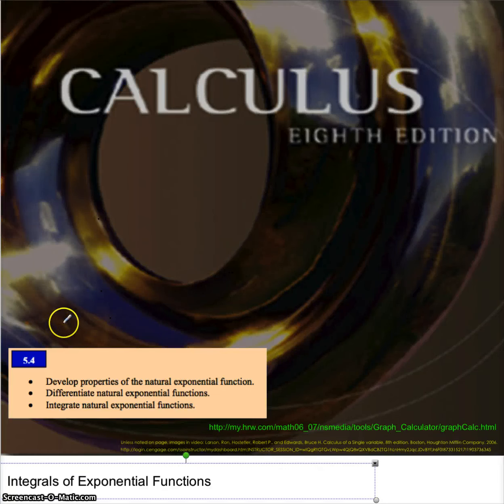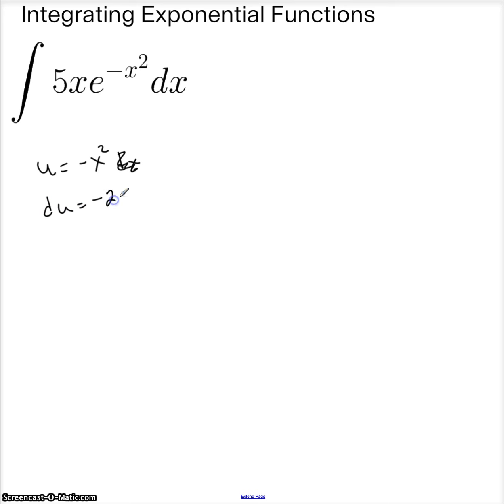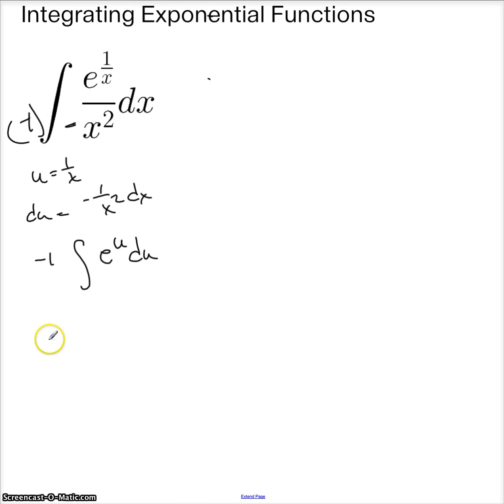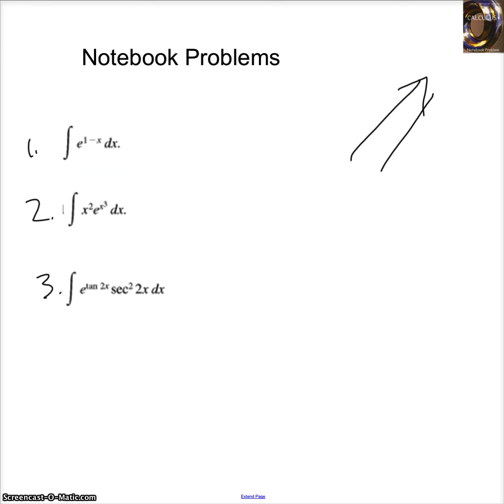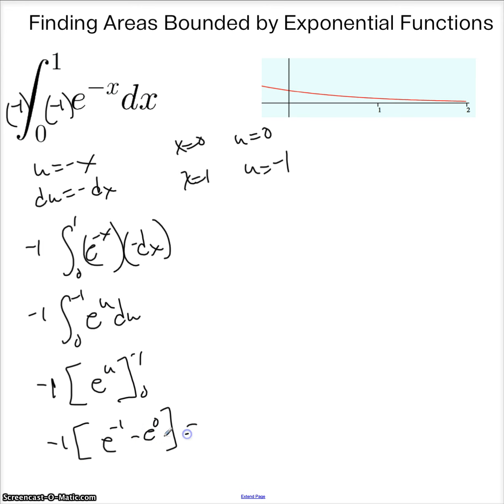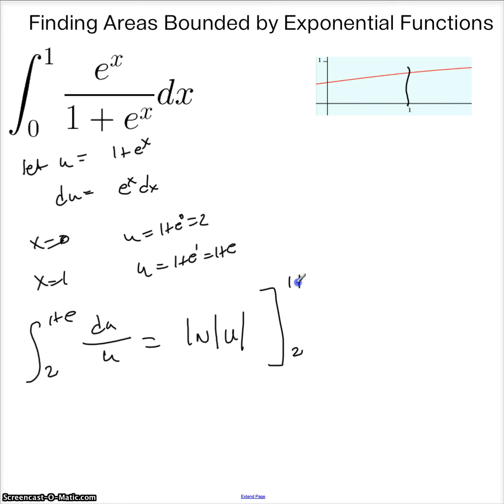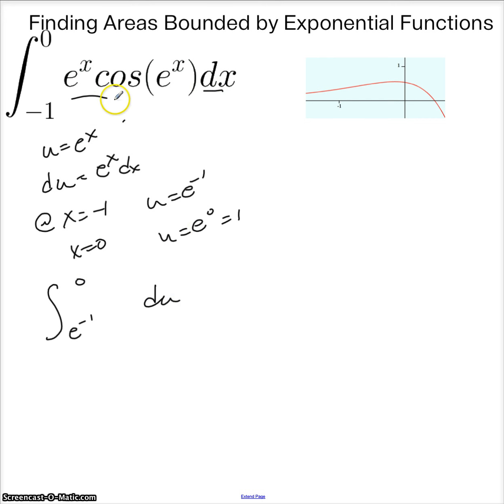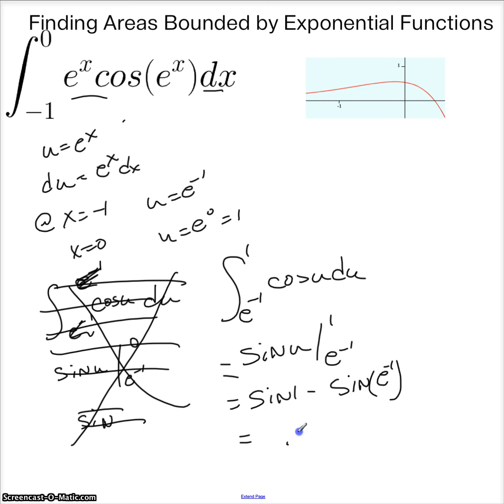5.4.2 Integrals of Exponential Functions